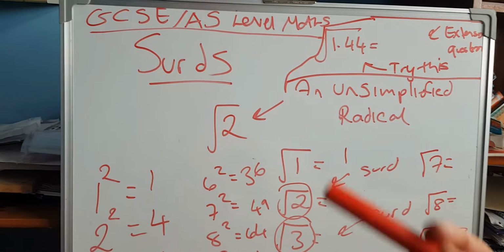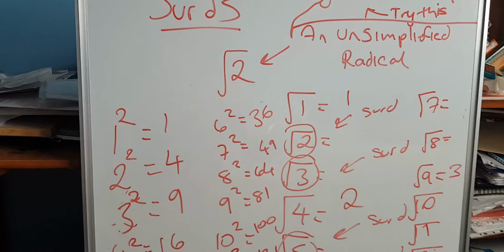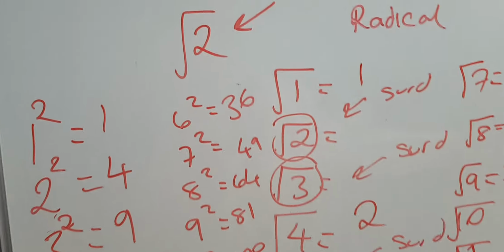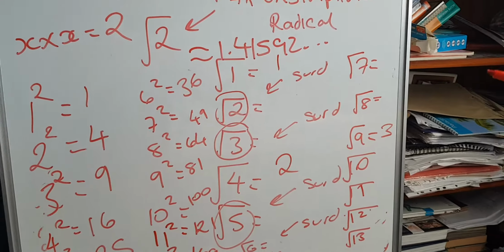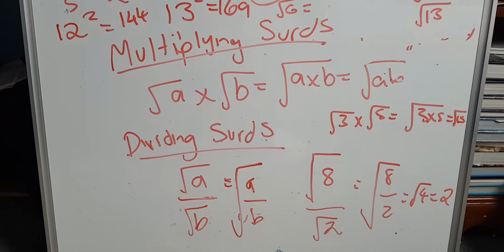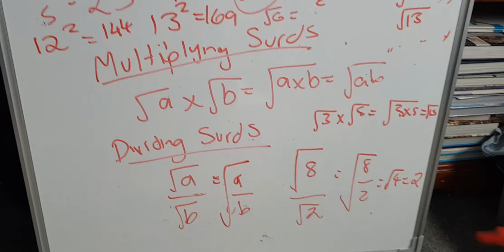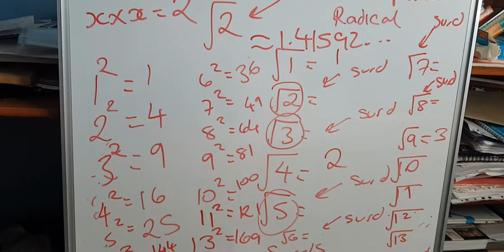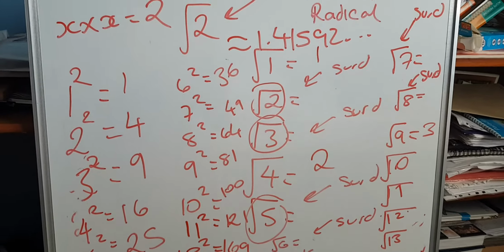Introduction to Surds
This a abort video about what a surd is and how to identify a surd.

It's important we have regular communication and updates. Also please check out my etsy website for maths stationary which is

Also business cards will be sent to clients free of charge if needed. (Only have 50 in stock left now).

The solution for the extension question will go up later today.